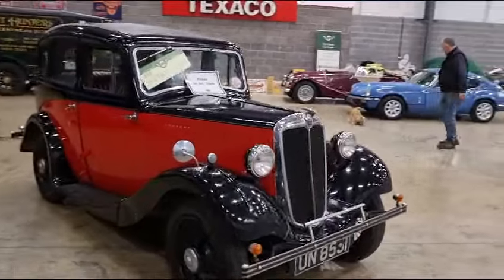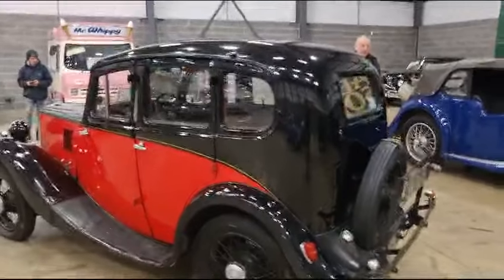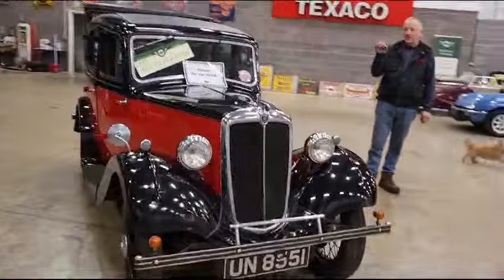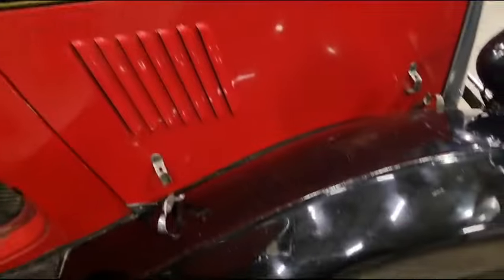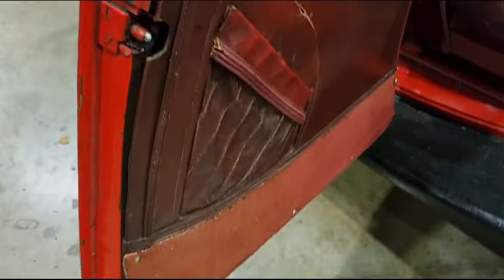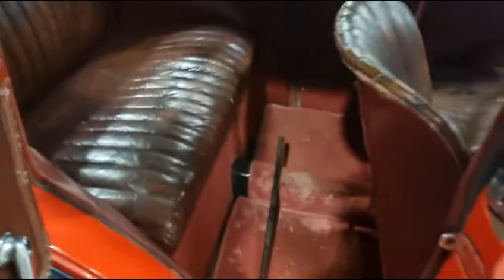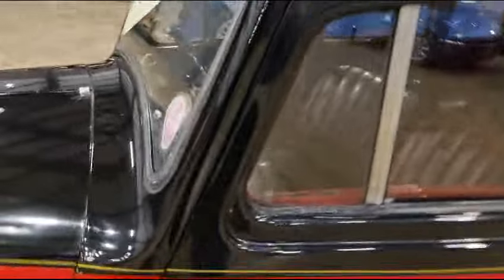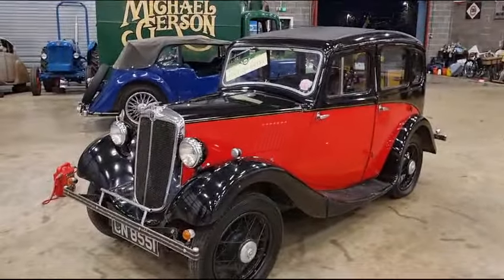1935 MORRIS 8 | MATHEWSONS CLASSIC CARS | 14 & 15 FEBRUARY 2024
1935 MORRIS 8 | MATHEWSONS CLASSIC CARS | 14 & 15 FEBRUARY 2024